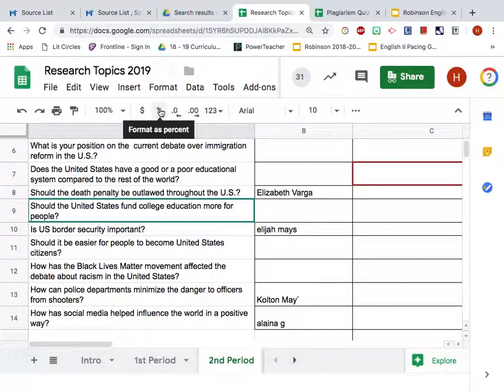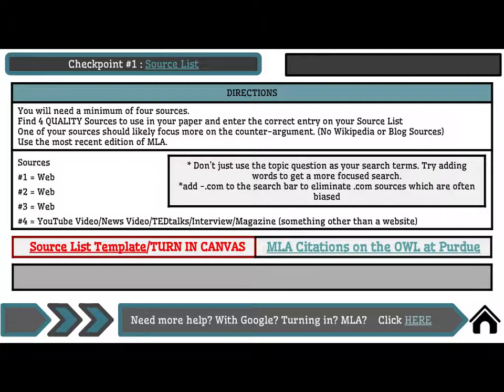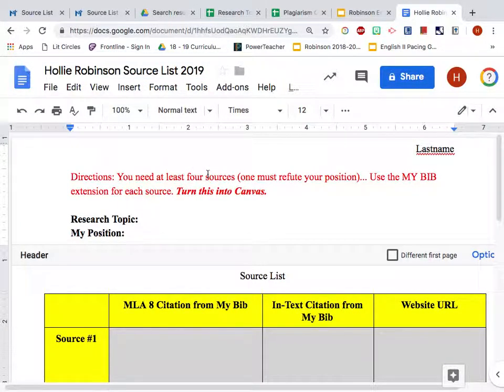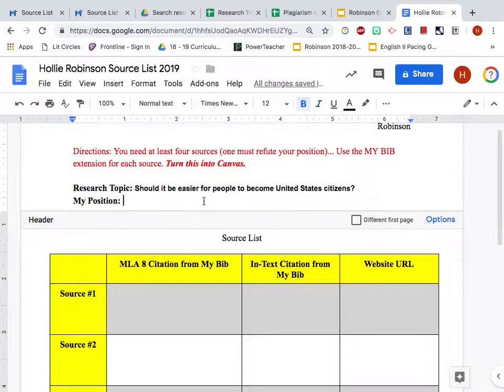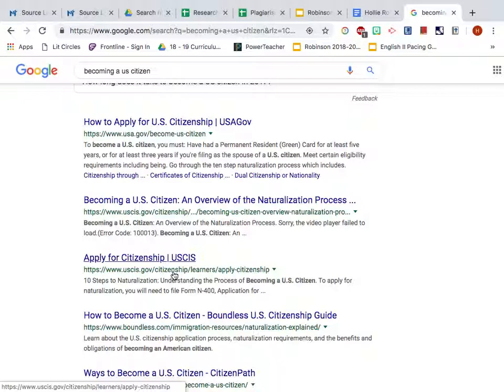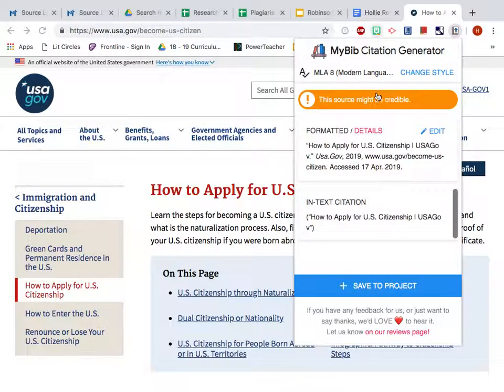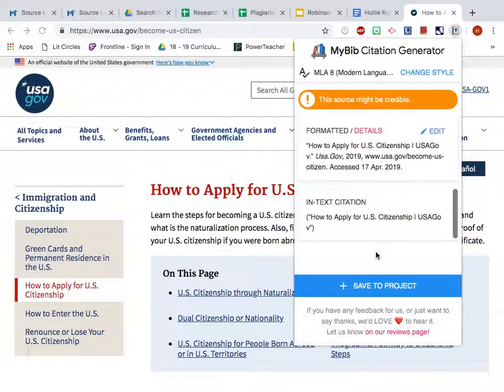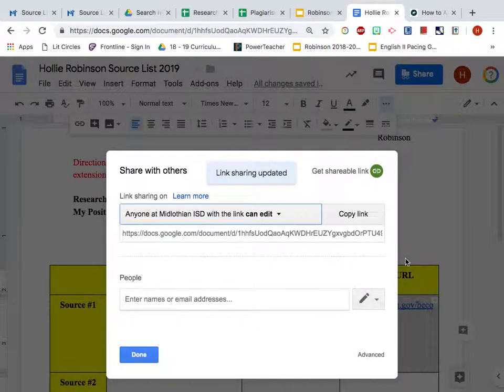Source List Directions